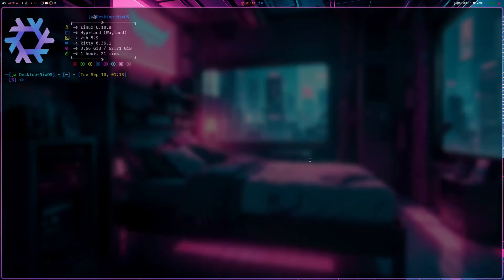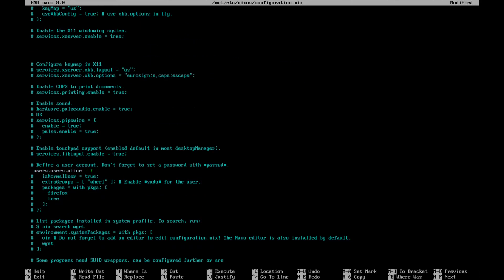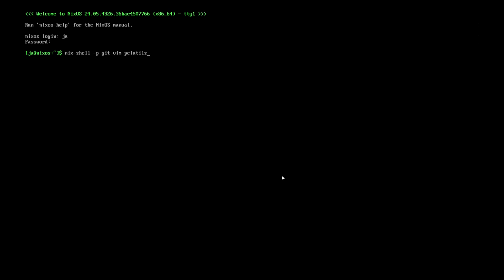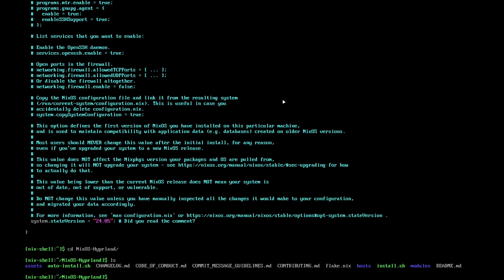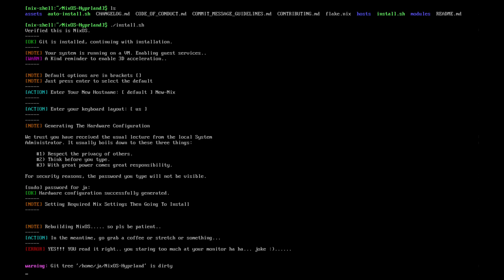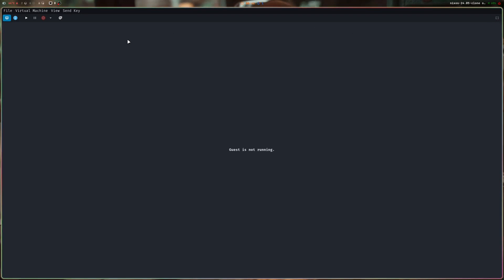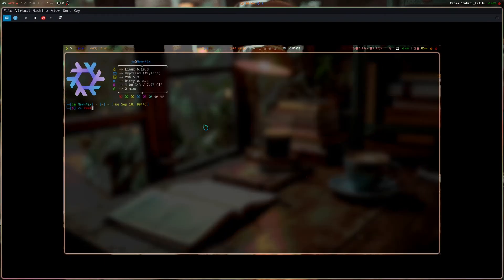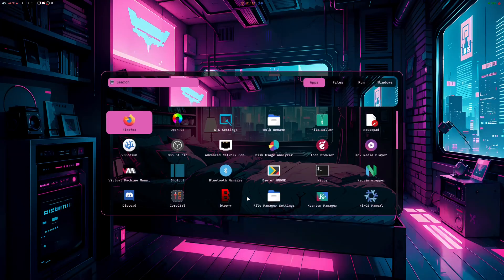KooL's Hyprland Dots on NixOS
NixOS-Hyprland install script by your's truly, JaKooLit

You can use this install script to any system, as you long as you have already NixOS installed

Sharing my Hyprland Dotfiles - you are welcome to distribute, use, share etc. If found bugs or corrections, please let me know by commenting below or submitting issues on github or contacting me in my Discord

Centralized Pre-configured dots github repo which is being by all Distro-Hyprland install scripts I have created

VIDEO CHAPTERS
0:00 INTRO
00:17 Inspiration from ZaneyOS
01:17 a glimpse of installing Nixos
02:28 NixOS-Hyprland install script
04:10 Stripped version of auto-install script + costumizing configs
09:27 Installing KooL's hyprland dots
10:57 First Boot NixOS hyprland
15:10 Outro

Hyprland - A dynamic tiling Wayland compositor based on wlroots that doesn't sacrifice on its looks.